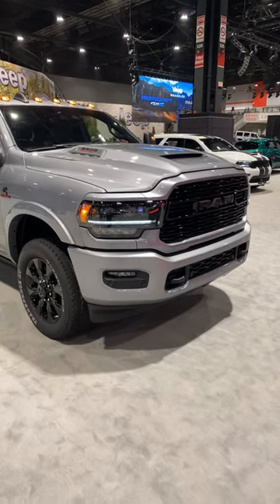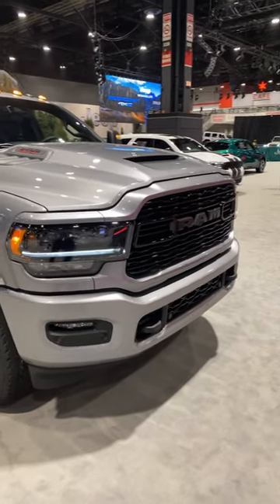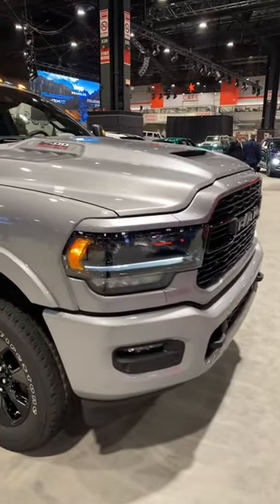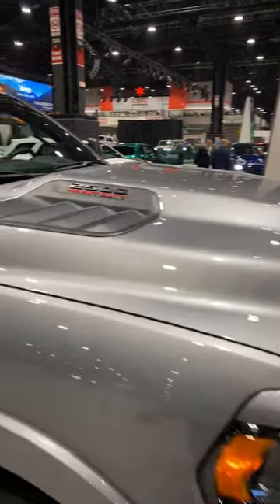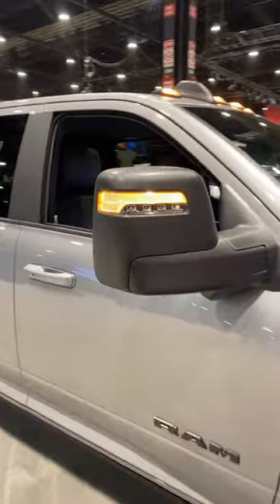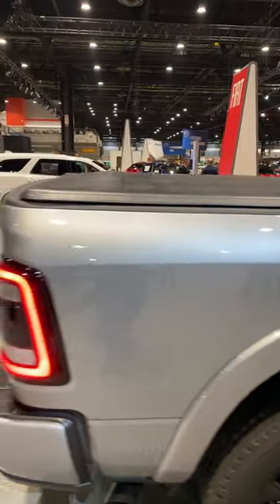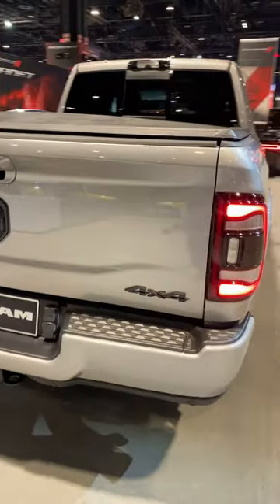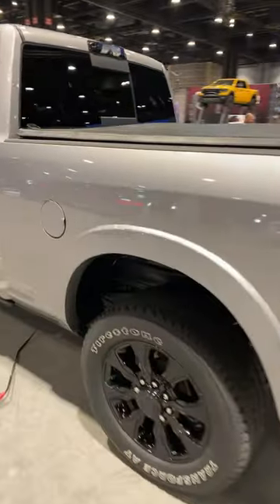2023 Ram 2500 Limited Night Edition